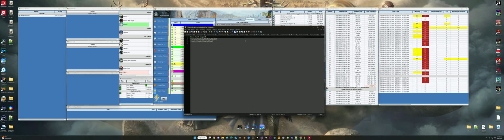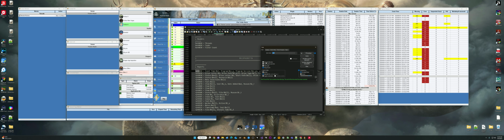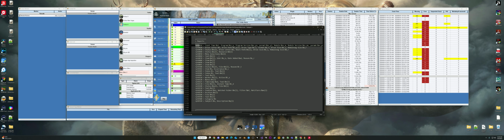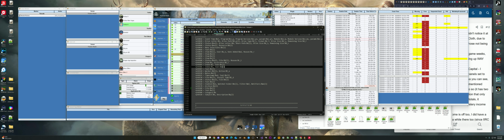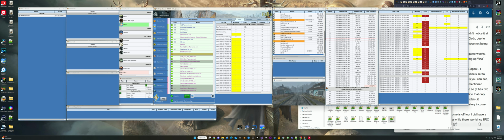ModHelper: The built in reporting systems...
How the built in reporting extends the ModHelper front end interface.